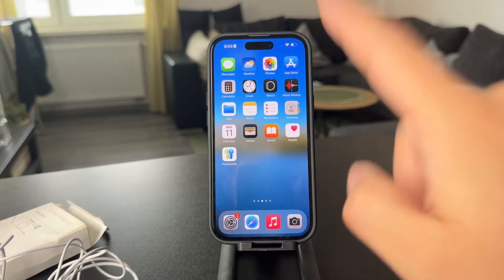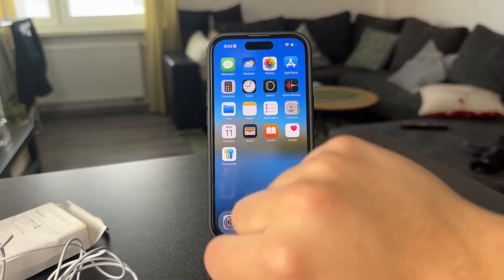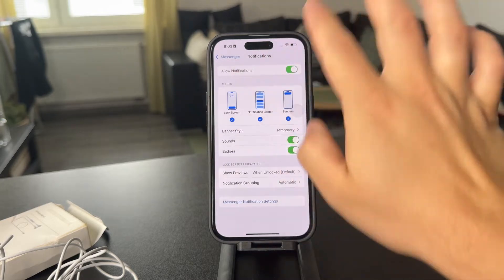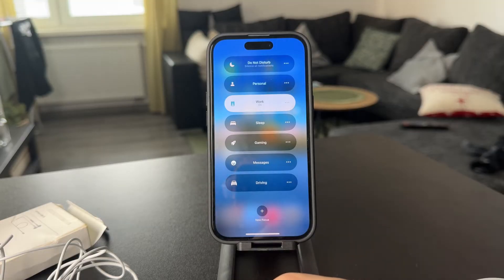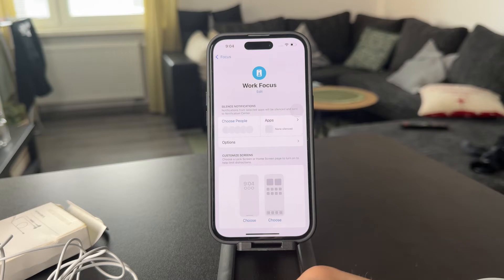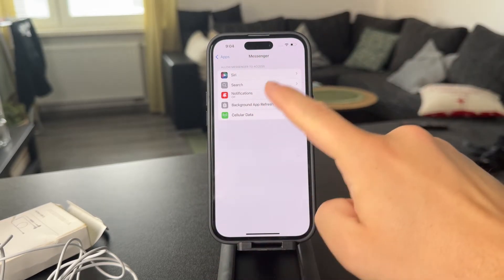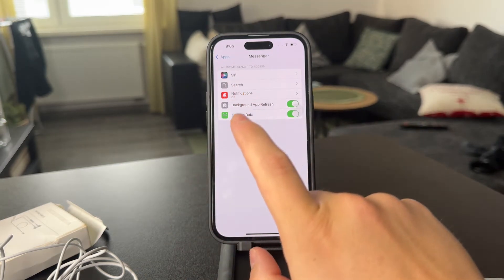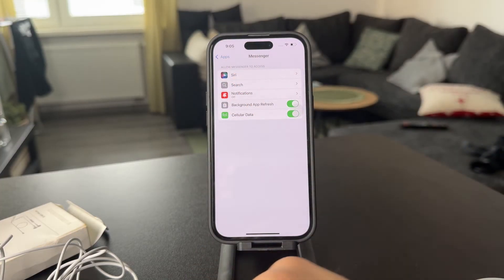How to Stop Random Calling of Facebook Messenger on iPhone (tutorial)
If your Facebook Messenger app keeps making random calls on your iPhone, this video will help you fix it. We’ll go over the possible causes and provide simple steps to stop the unwanted calls. Take control of your Messenger app again!